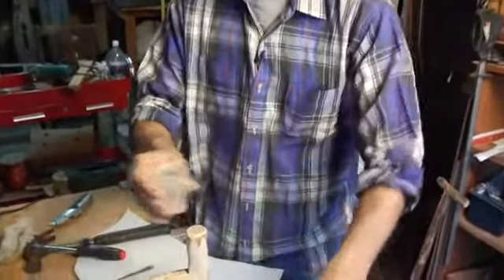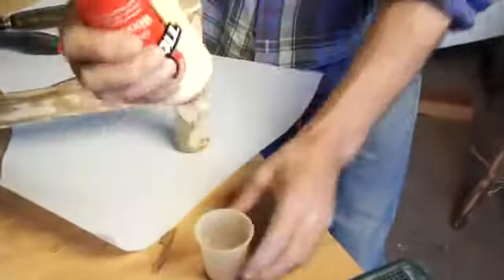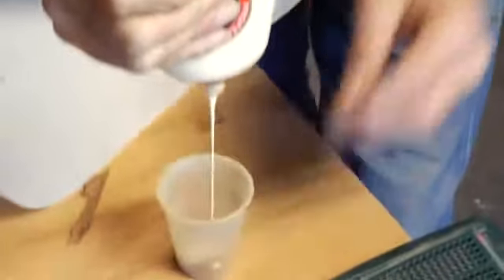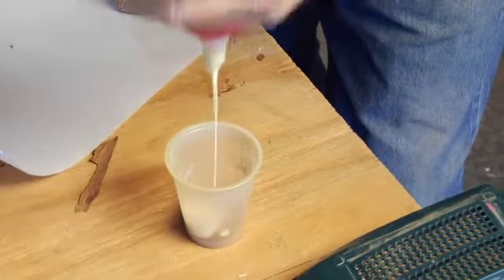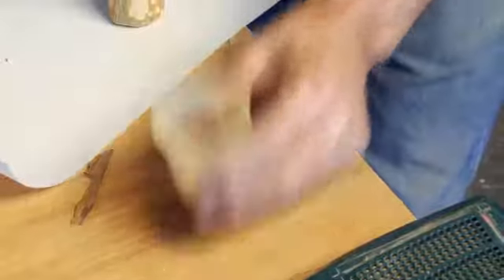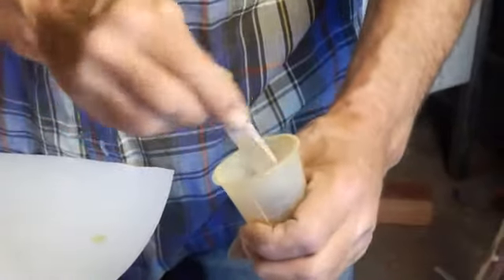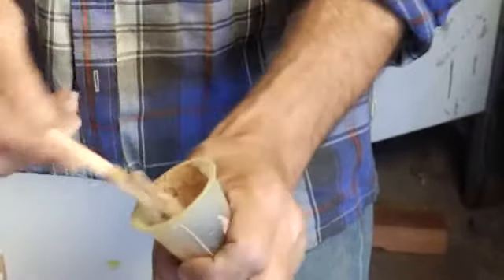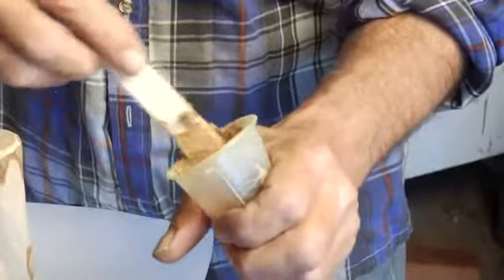Mixing Sawdust Paste for Walking Cane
Mixing Sawdust Paste for Walking Cane. Part of the series: How to Make a Wood Walking Cane. Make a cane from a tree branch! Learn how to mix paste of sawdust and glue to apply to cracks of wood walking cane in this free woodworking video from a wood crafts expert.